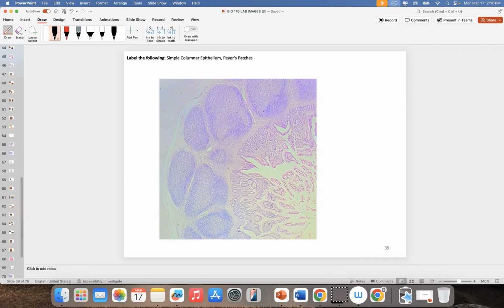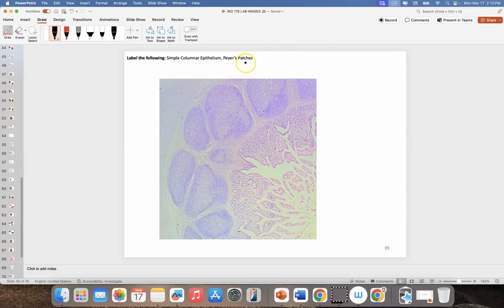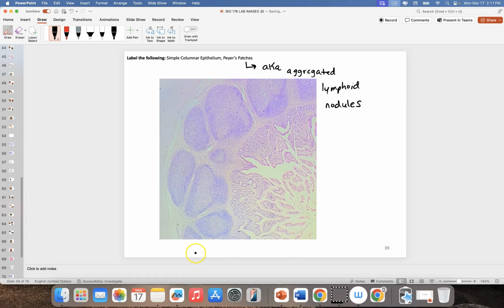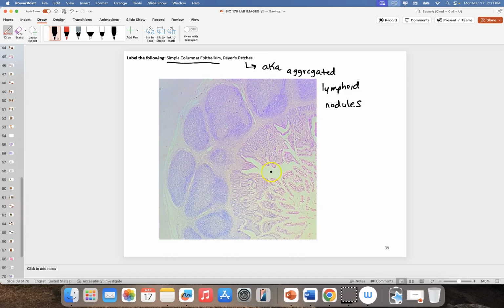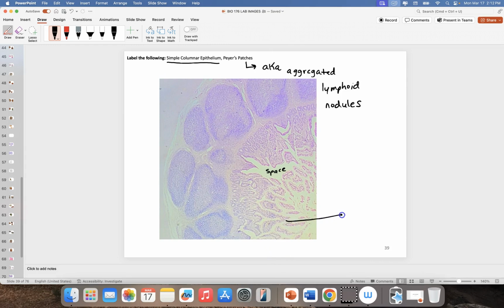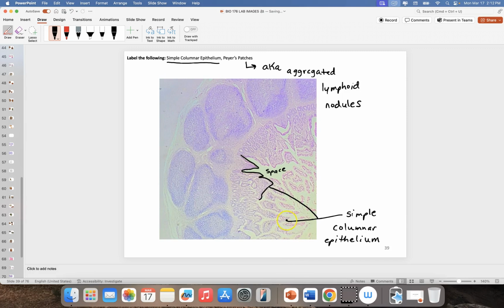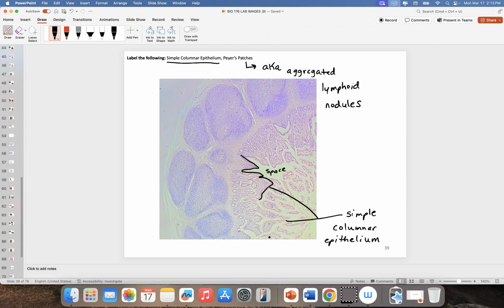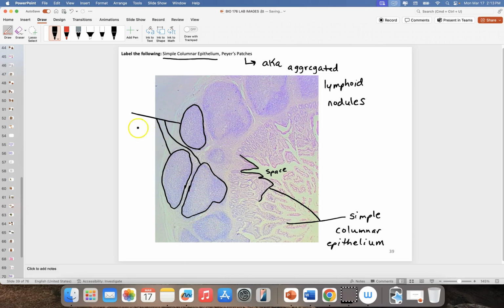Identification of Peyer's Patches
This is a video tutorial which covers the identification of Peyer's Patches.